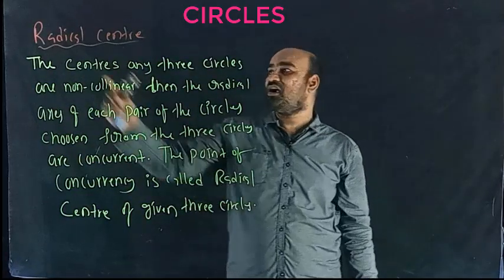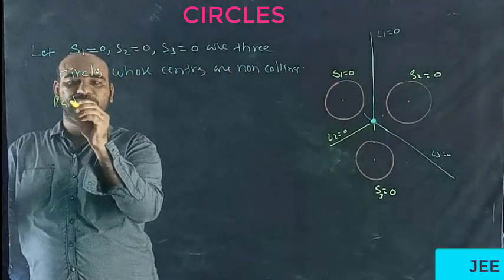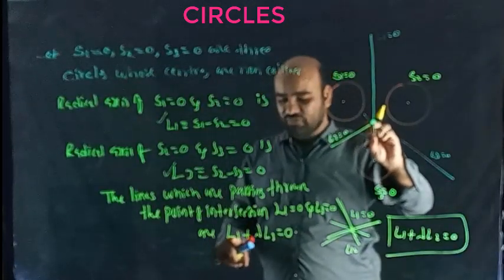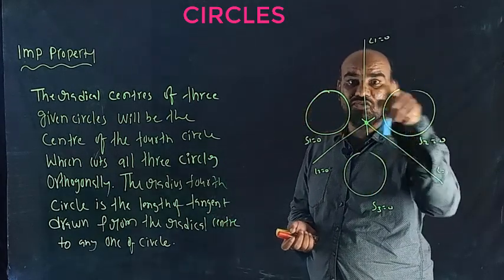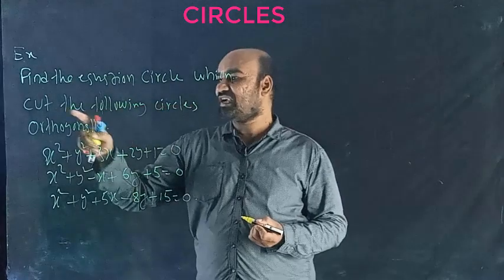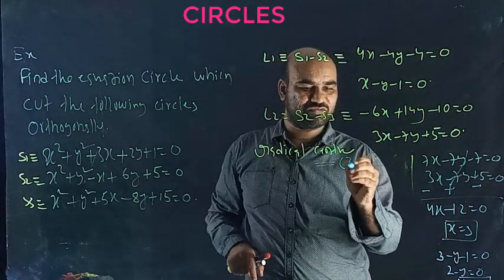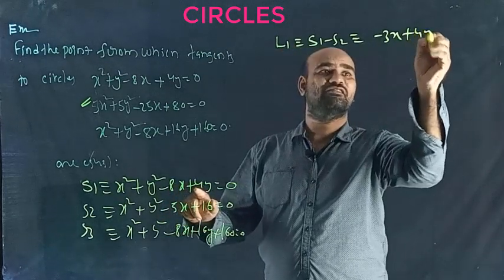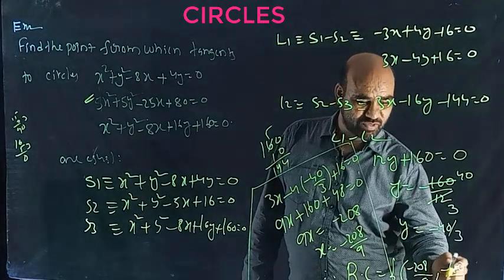CIRCLES PART- 22(RADICAL CENTRE)